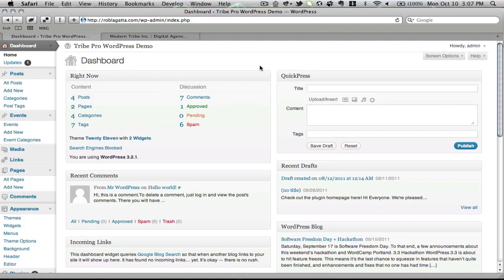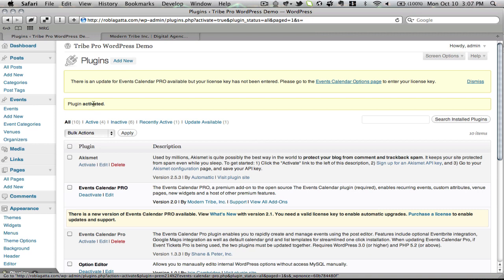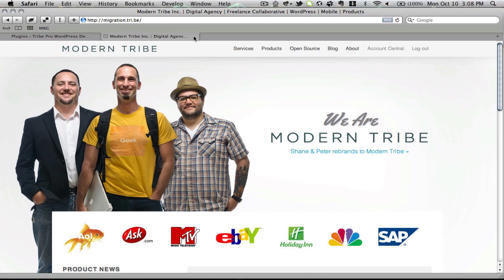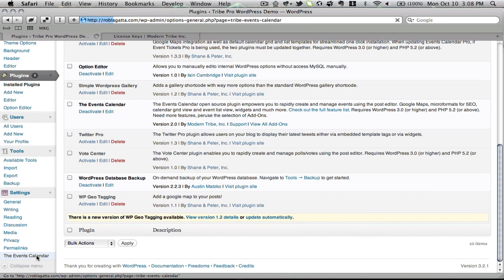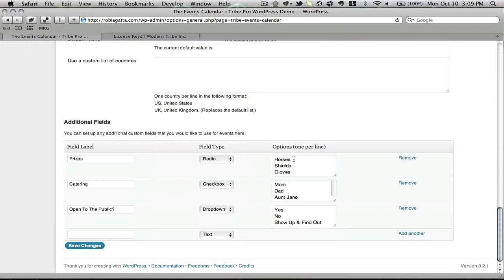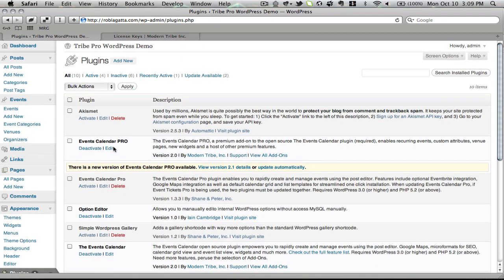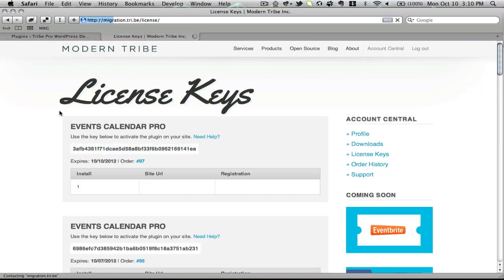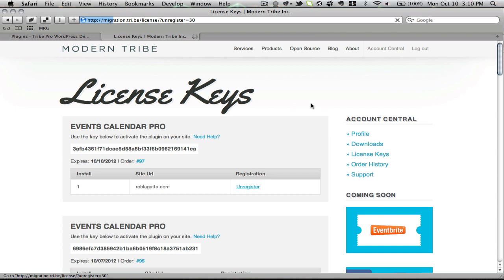Updating TEC/PRO & Using Your License Key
This screencast walks through the process of updating Events Calendar PRO (say, from 2.0 to 2.1), which requires first entering your license key and updating accordingly.